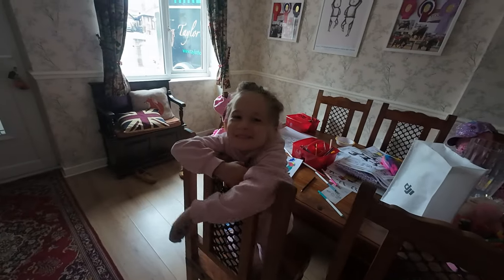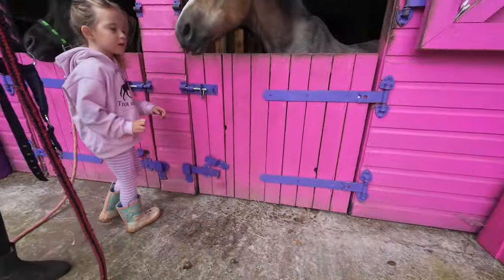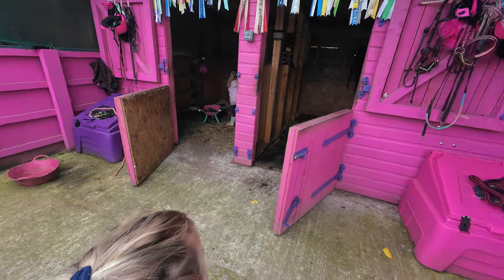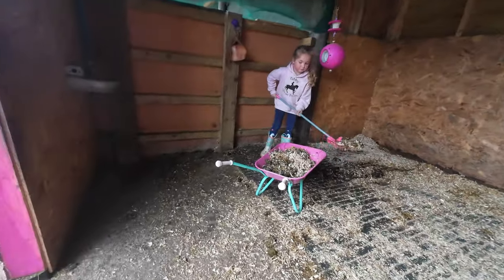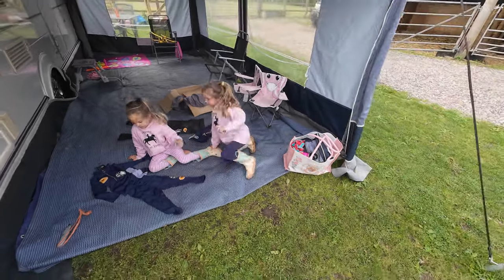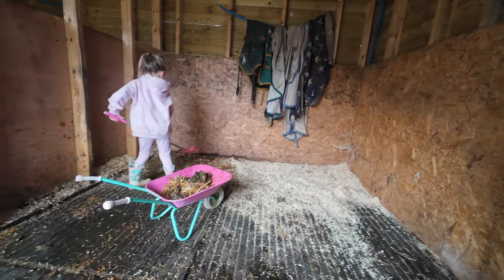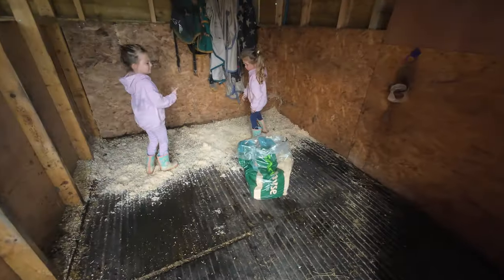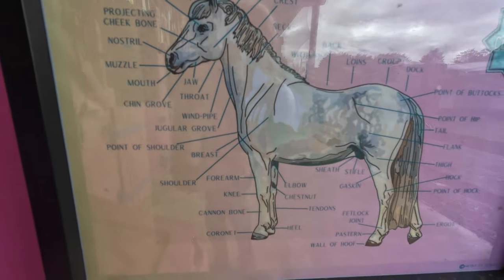Muck out with us!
This is our morning routine, looking after our ponies!